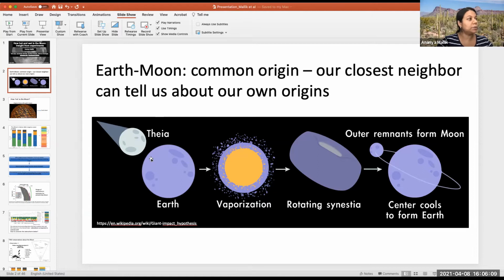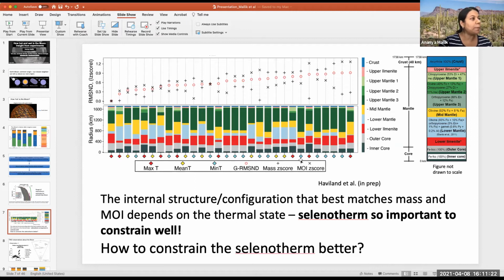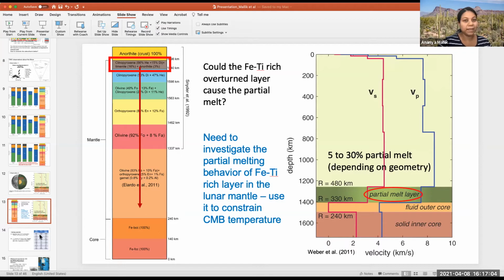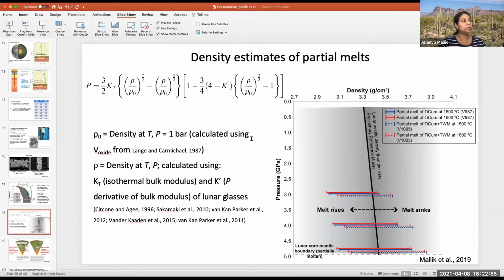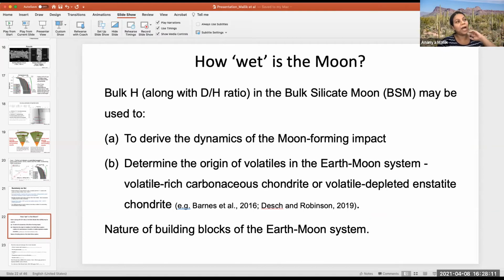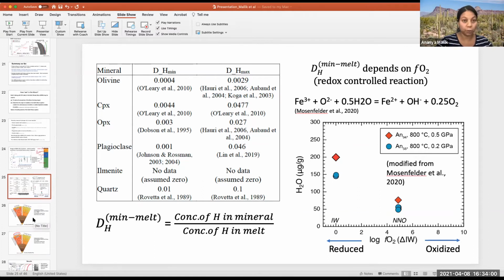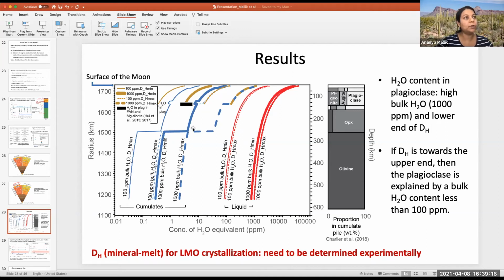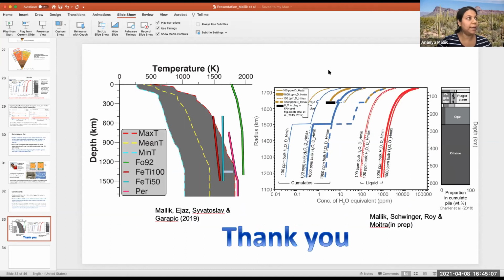Geosciences Colloquium Series - Ananya Mallik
“How hot and wet is the Moon: Insight from experiments” by Department of Geosciences Assistant Professor Dr. Ananya Mallik.